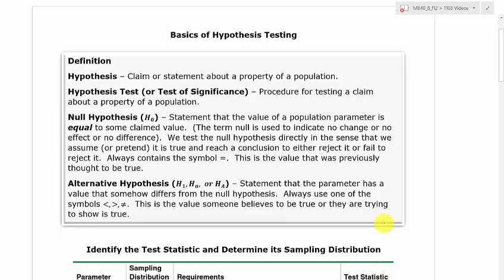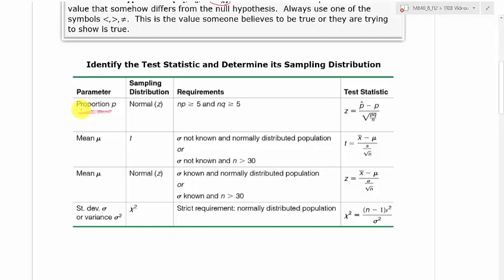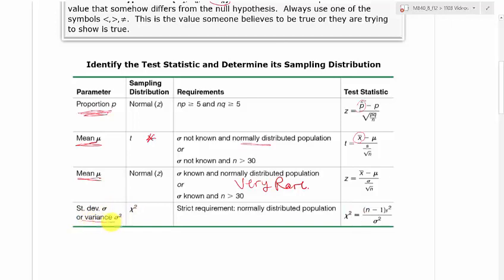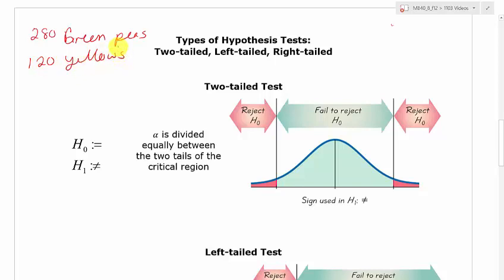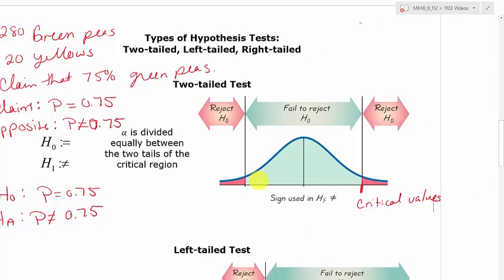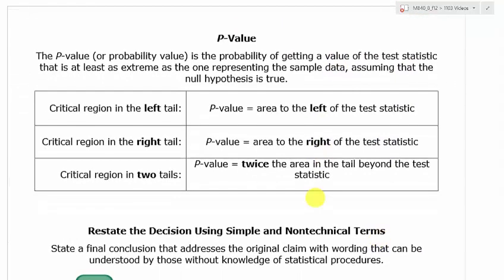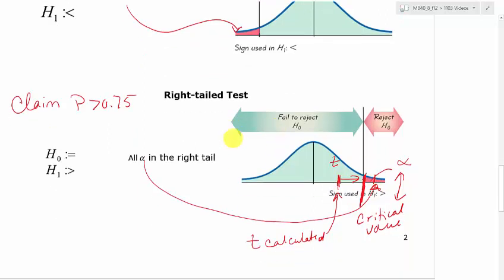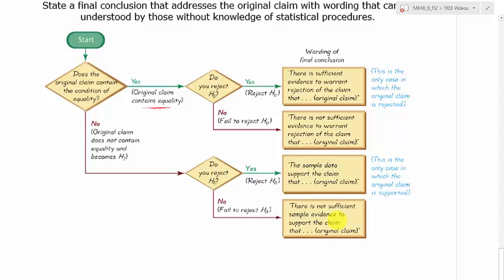Introduction Hypothesis Testing